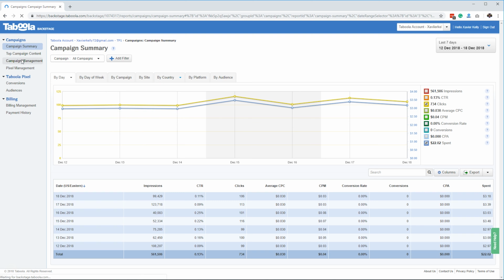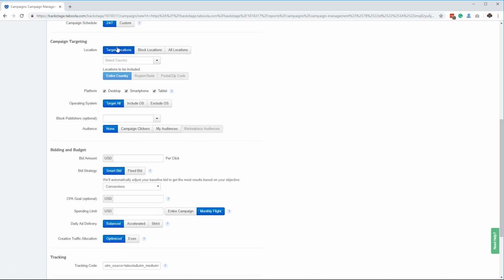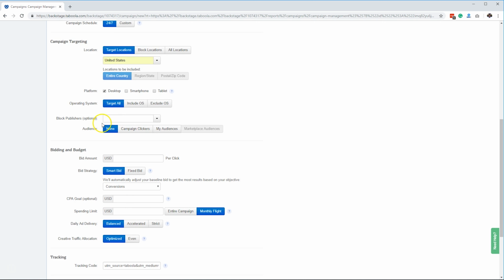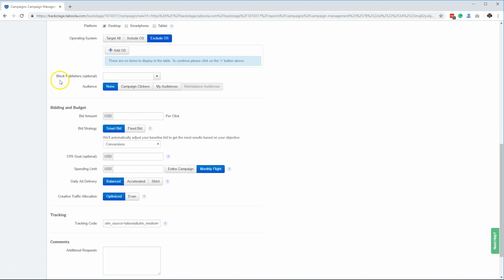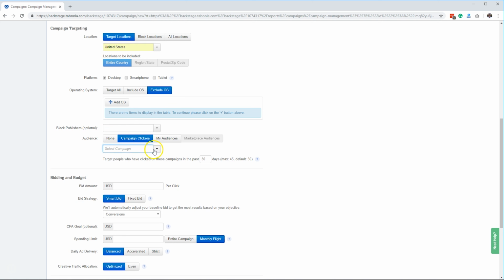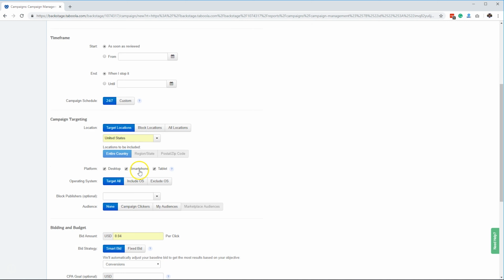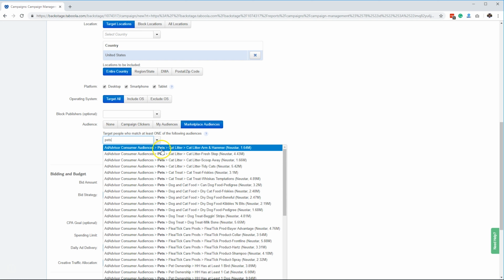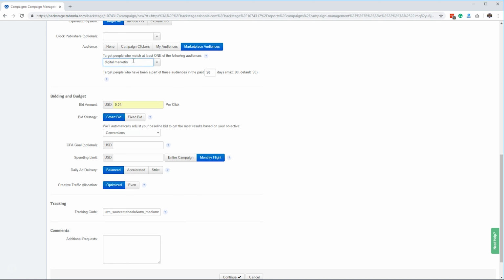How To Do Targeting on Taboola Ad Campaign - Tablooa Ad Targeting Tutorial Walkthrough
This video will walk you through everything you need to know about how to do targeting on your Taboola ad campaign. The most important part of any digital marketing strategy or campaign is the target audience and market. In this video, I will walk you through everything you need to know about targeting on Taboola so you are able to get more people to purchase your product, service and engage with your content online.

- Buy crypto here and earn up to 8% on your coin

If you want to add translations, click the gear(cog) icon and go to "Subtitles/CC" then to "Add subtitles or CC".